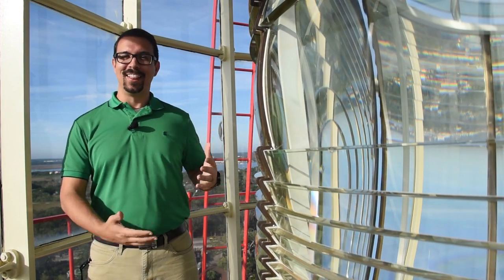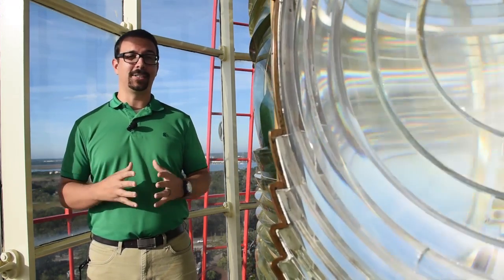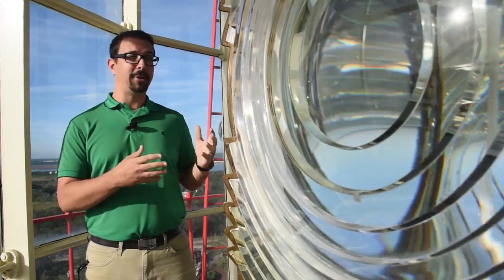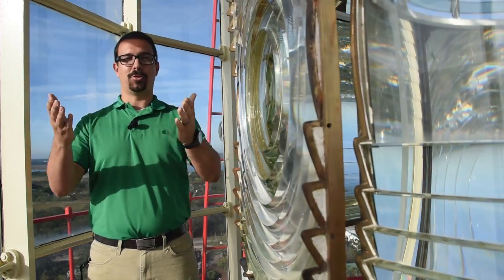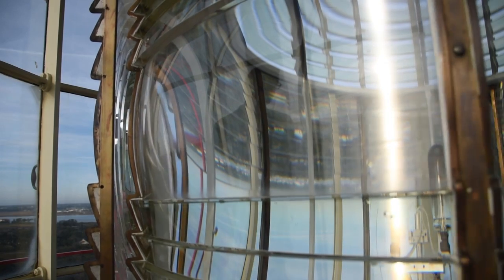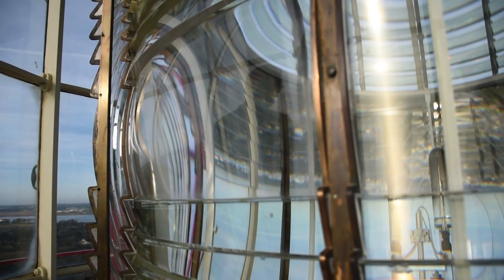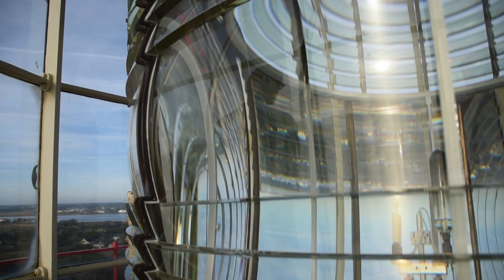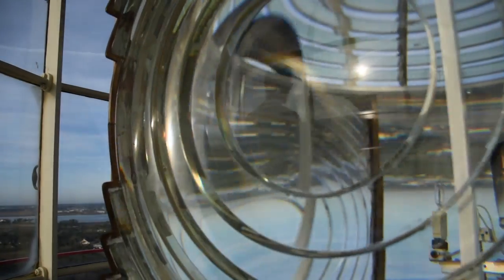Enlightened: What is a Fresnel Lens? (Ep1P1)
Discover the history and science behind the Fresnel lens in the first episode of "Enlightened" -- a new educational program presented by the St. Augustine Lighthouse & Maritime Museum in St. Augustine, Florida. (Music provided by bensounds.com and Kevin McLeod, incompetech.com)